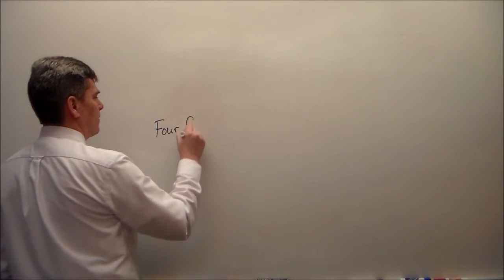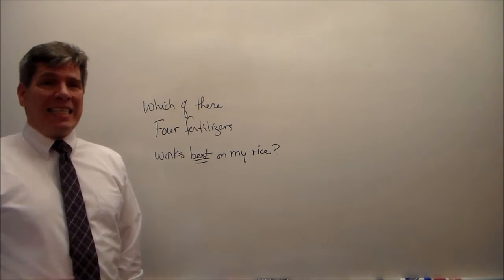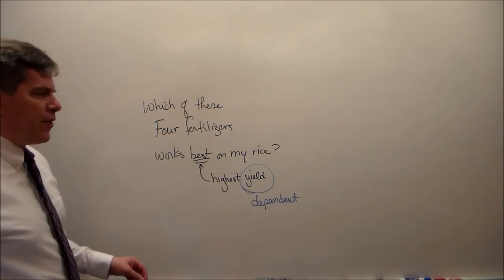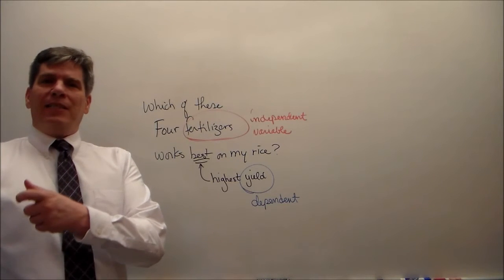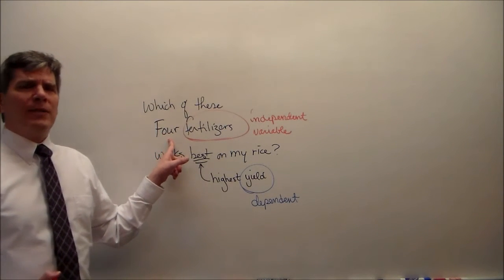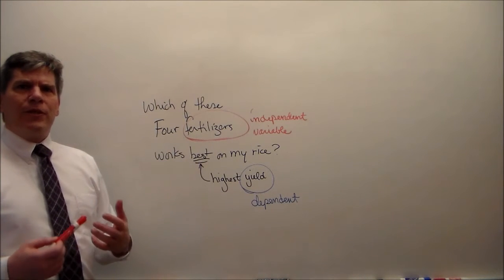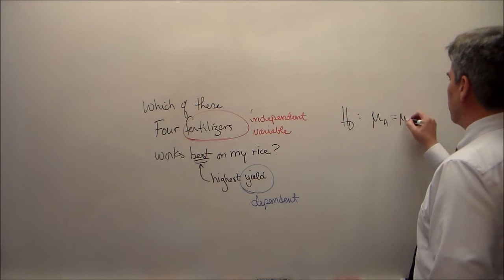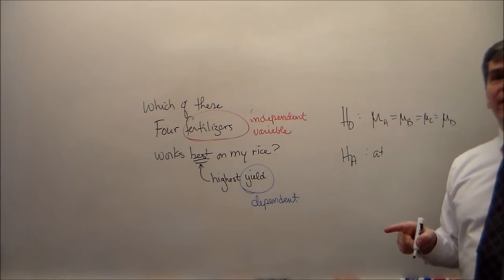Lecture 1: One-Way ANOVA